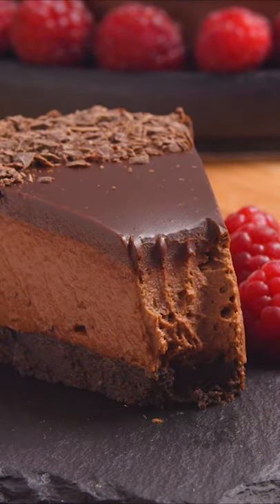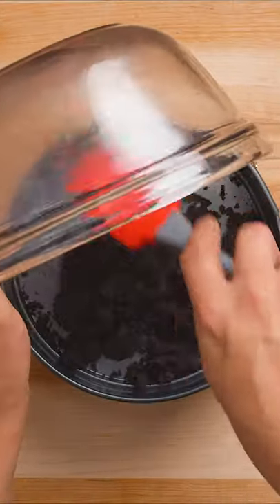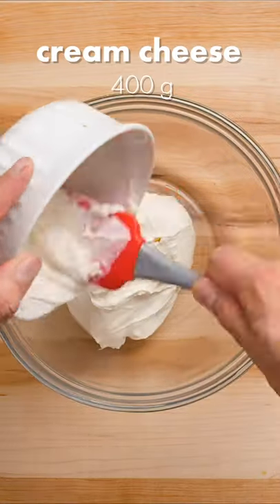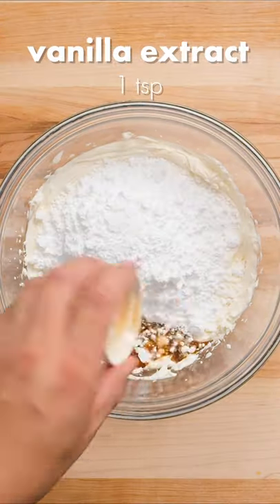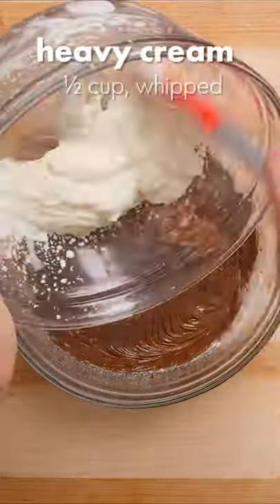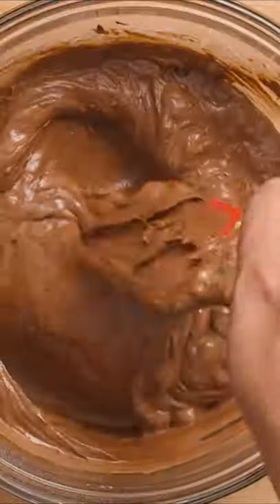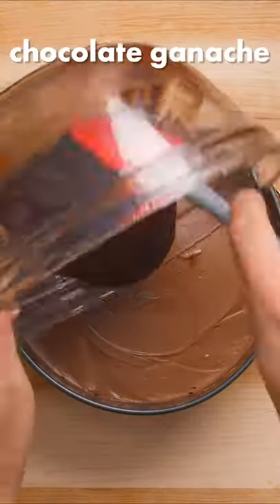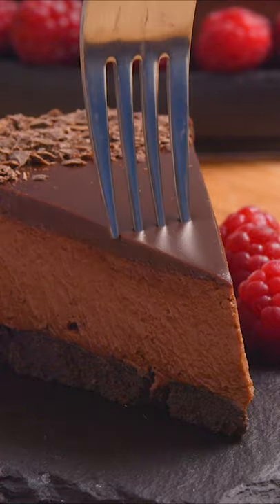No Bake Chocolate Cheesecake - Dished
On today's Dished we're making No Bake Chocolate Cheesecake

What do you think of this no bake cheesecake recipe? nobake​ chocolate​ cheesecake​

Ingredients for making the best no bake chocolate cheesecake:
Oreo Cookie Crust
6.7 oz Oreo cookies (190 gr)
3 tbsp unsalted butter (45 gr), melted

Chocolate Cheesecake Filling
4 oz semisweet chocolate pieces (115 gr)
4 oz dark chocolate pieces (115 gr)
14 oz cream cheese (400 gr)
1 cup powdered sugar (120 gr)
1 tsp vanilla extract
1/2 cup heavy cream min 35% fat (125 ml)

Best Chocolate Ganache Topping
1/2 cup whipping cream min 35% fat (80 ml)
3 oz semisweet chocolate pieces (85 gr)
Extra chocolate shavings
Raspberries (or any berry your like)